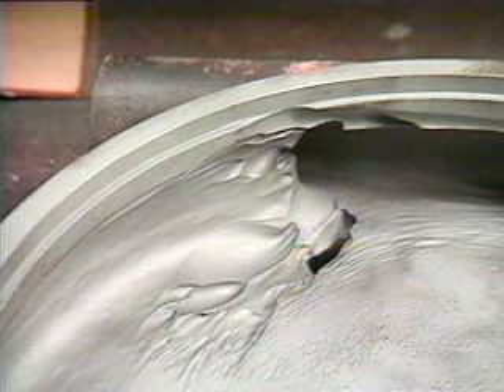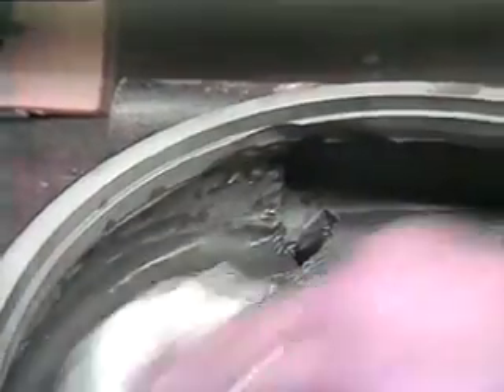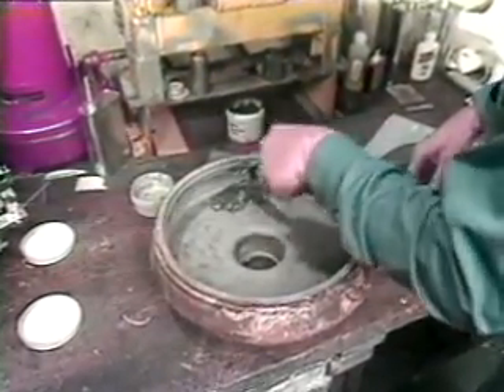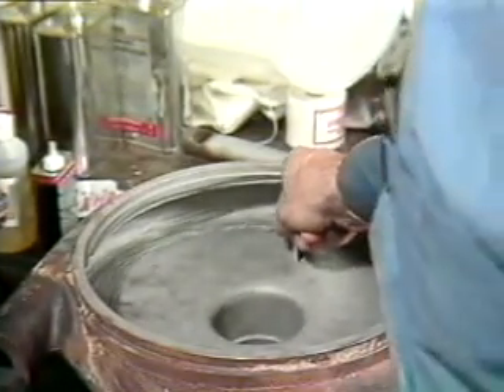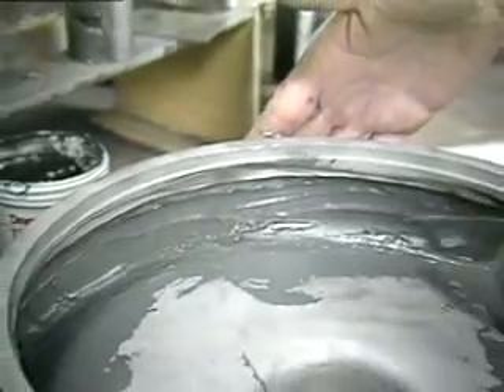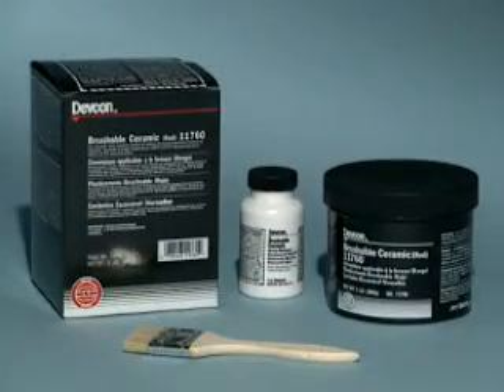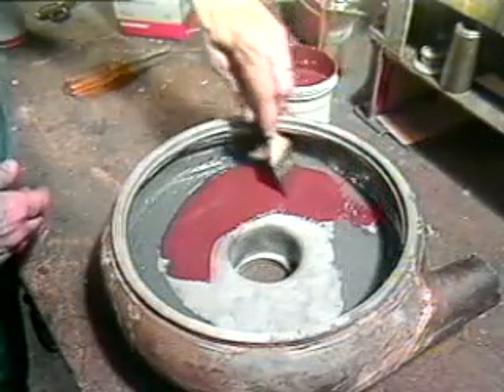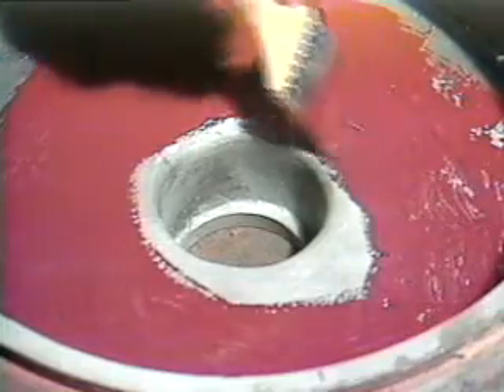Devcon 得復康 Titanium Putty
LINATEX   防黏結˙防架橋˙防震消能之專業設計施工
DEVCON  得復康之工業修補技術
本橡膠適用於電廠肥料廠、水泥廠、爐石場、砂石場、拌合場、飼料廠、連鎖磚、砂漿抽水機、噴砂橡膠幕、防碰撞馬廊

適用物料煤、石膏、底灰、二氧化矽、碳酸鈣、滑石粉、塑膠粉粒、肥料、飼料、煤碳粉、木屑粉、汙泥、粘土、底灰、碳黑、尿素

‧可撓性紅橡膠套管接頭
‧惰輪防護襯套
‧柔韌的密封裙板
‧防磨損、防粘結、防噪音的專用橡膠
‧LINATEX頂級耐磨紅橡膠
‧防粘結、防架橋、防堵料橡膠
‧料倉防粘自清橡膠
‧防粘結橡膠篩網
‧洗地機紅橡膠刮片
‧室內靶場防跳彈射擊橡膠彈幕

奕特工程有限公司 Linatex
防粘結．防堵料．防架橋．隔震消能之專業設計施工